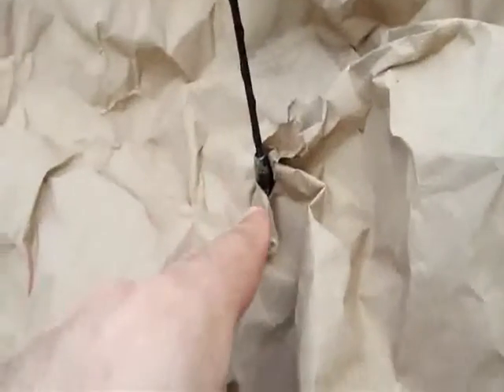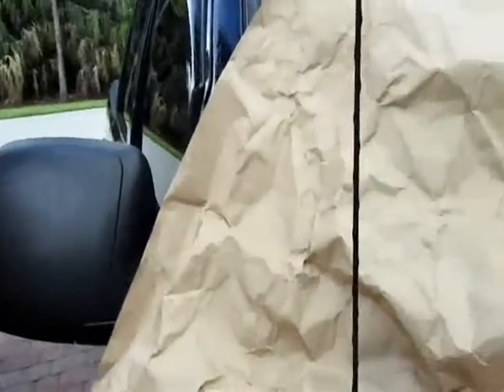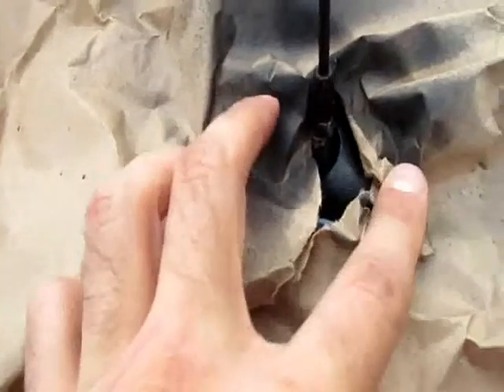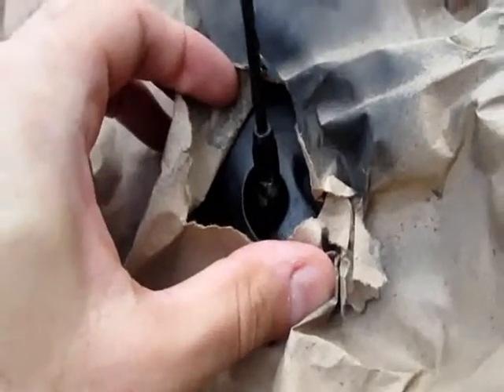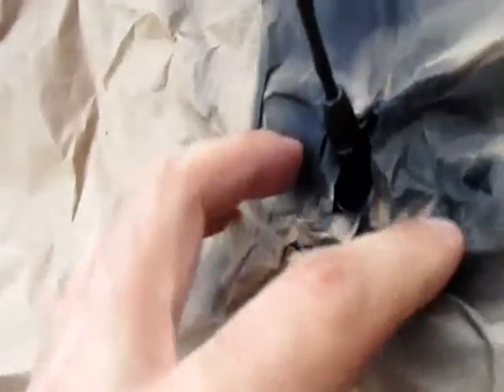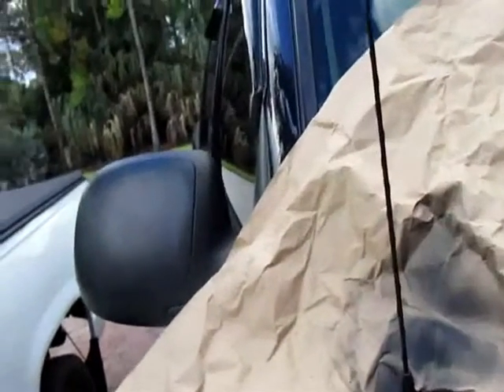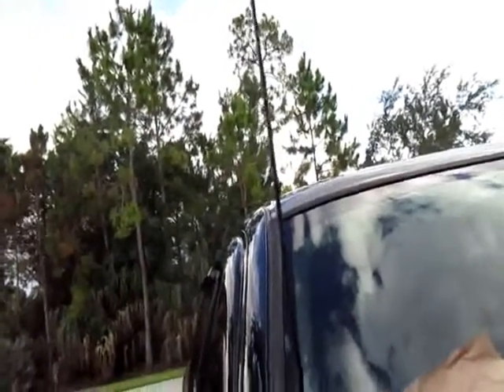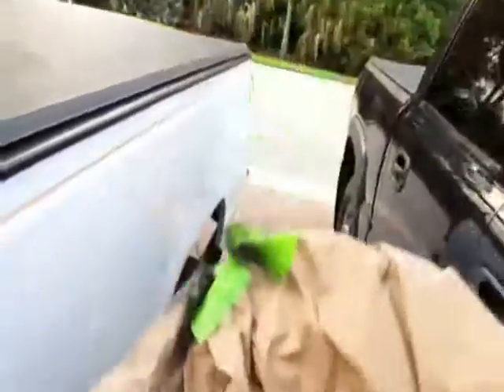Painting antenna on the vehicle! EASY!